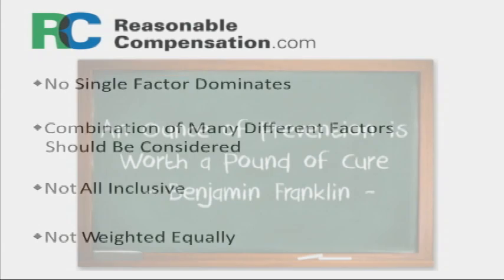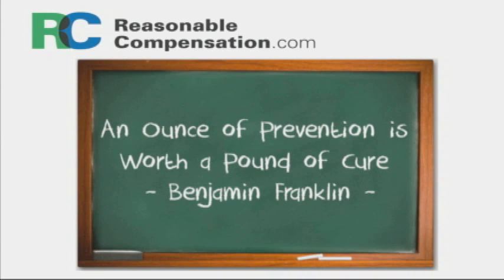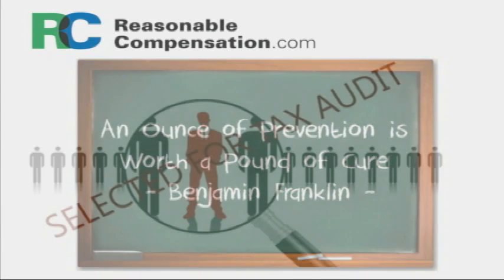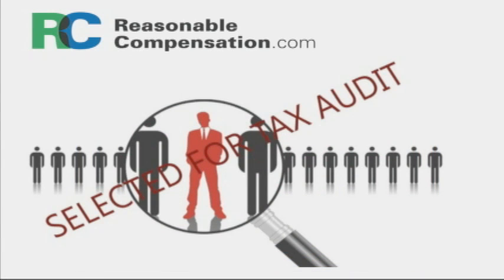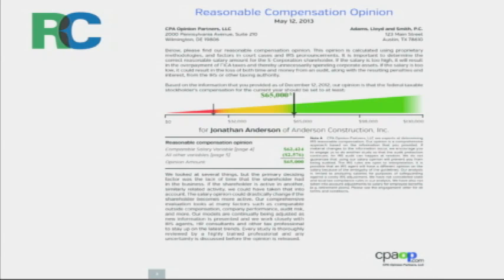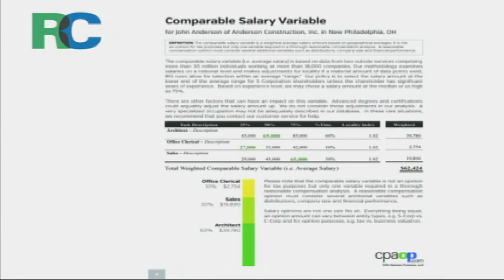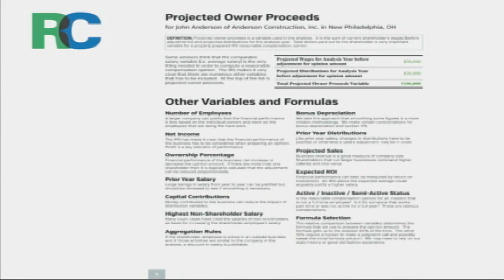RCSCorporationSalaryBasics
An overview of reasonable compensation for setting salary of S corporation business owners and shareholders.